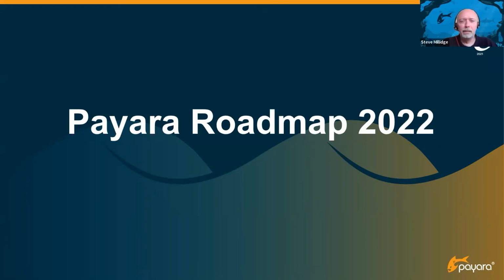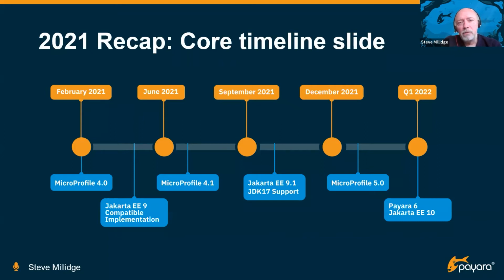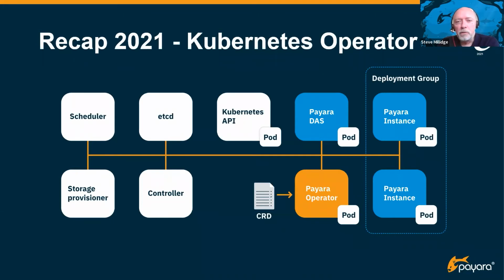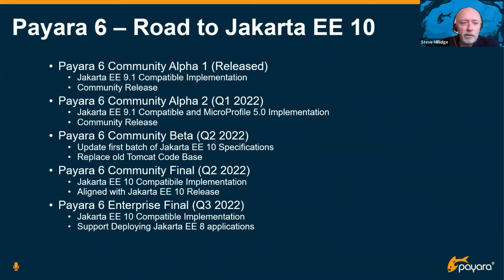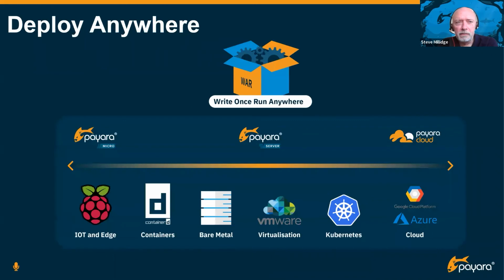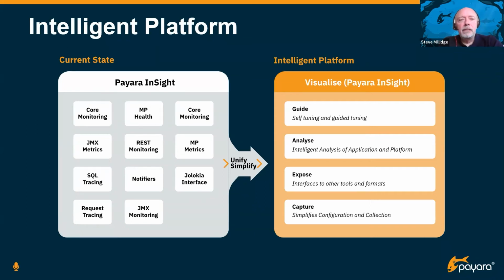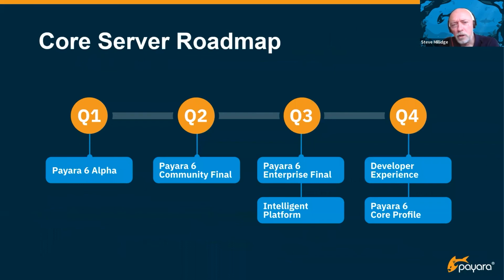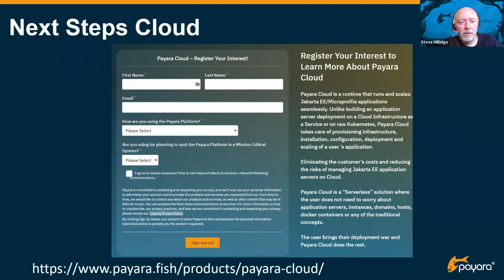January Roadmap Webinar 2022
In this webinar, Payara CEO Steve Millidge discusses the current Roadmap for Payara Platform.

Agenda:

-Short recap 2021
-Jakarta EE 10 / Payara 6 plans
-MicroProfile roadmap
-Jakarta Core Profile
-Payara Intelligent platform
-Dev Mode with Payara Tools
-Payara Cloud
-Q&A

As always, we are looking for feedback, so please do get involved! We are opening up our Roadmap to community involvement (see GitHub) to build a better product. We are hoping that opening up our roadmaps helps us to build the Payara Platform in a way that ensures it meets the current and future needs of the community.